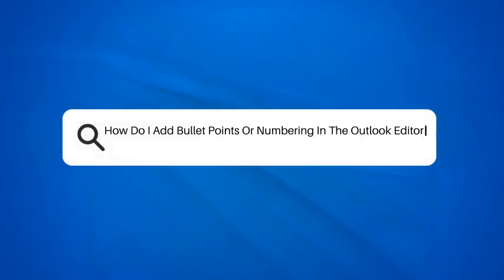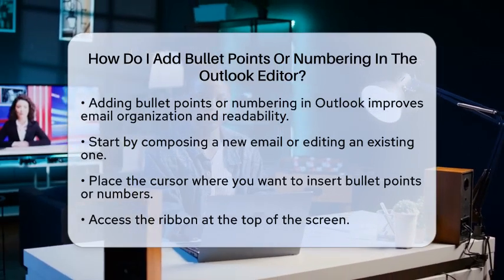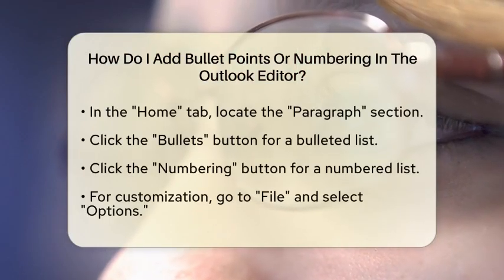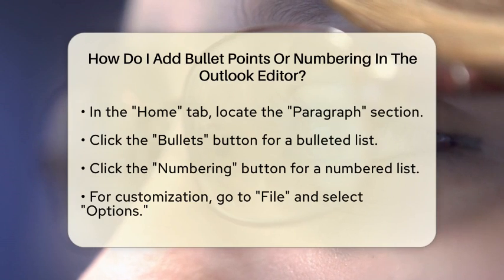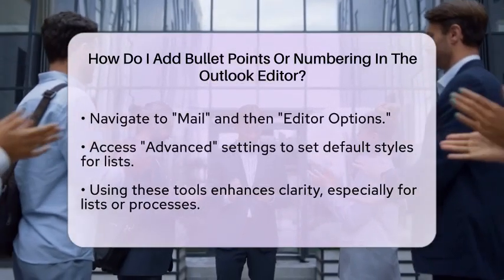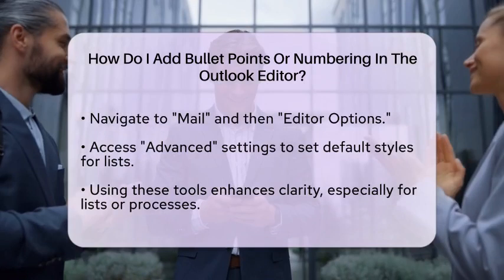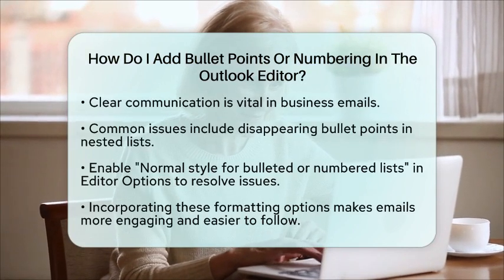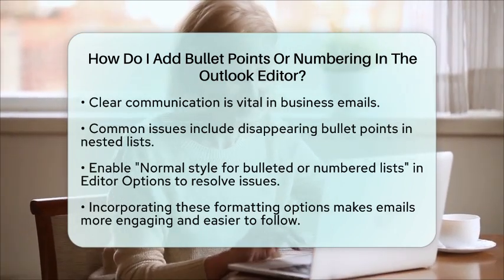How Do I Add Bullet Points Or Numbering In The Outlook Editor? - TheEmailToolbox.com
How Do I Add Bullet Points Or Numbering In The Outlook Editor? In this video, we’ll guide you through the process of adding bullet points and numbering in the Outlook Editor to make your emails more structured and readable. Proper formatting can transform your communication, making it clearer and more effective. We’ll cover the steps to create bulleted and numbered lists, ensuring your messages stand out.

You’ll learn how to navigate the Outlook ribbon and find the tools you need to enhance your email composition. Additionally, we’ll discuss how to customize your lists to maintain a consistent style throughout your correspondence. This is particularly helpful in professional settings where clarity is essential.

We’ll also address some common challenges you may face when using these features, such as issues with nested lists and how to troubleshoot them. By the end of this video, you’ll be equipped with practical tips to improve your email formatting, making your messages not only more engaging but also easier to follow.